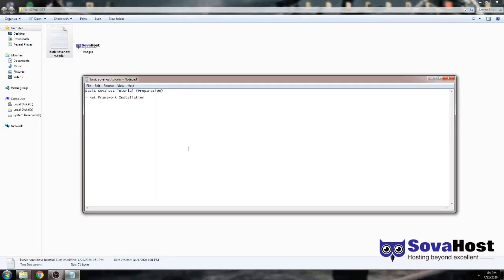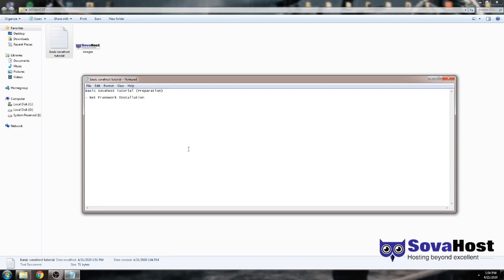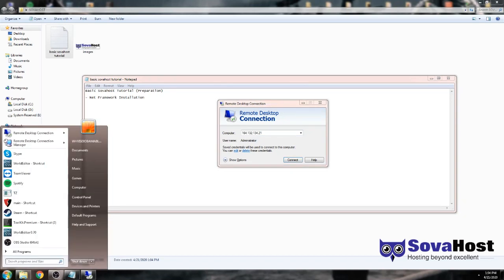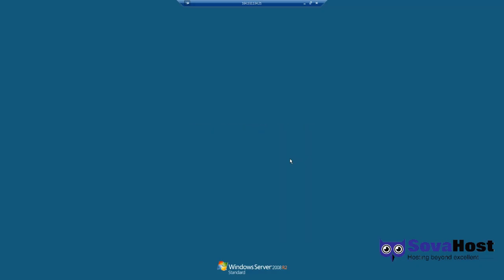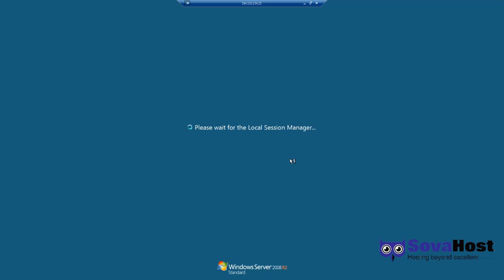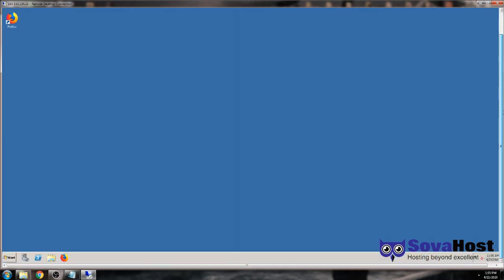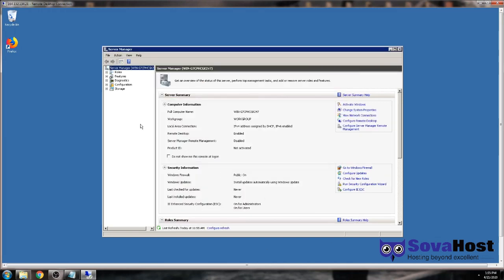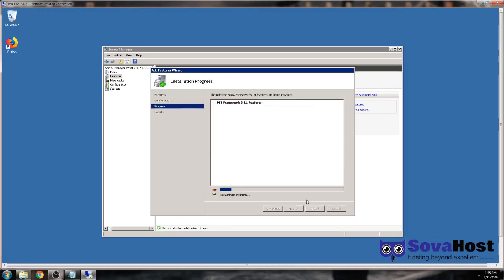How To Setup VPS Basics For MuOnline (NET FRAMEWORK)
In this video tutorial you learn the basics to prepare your Windows 2008  Server for MU installations.